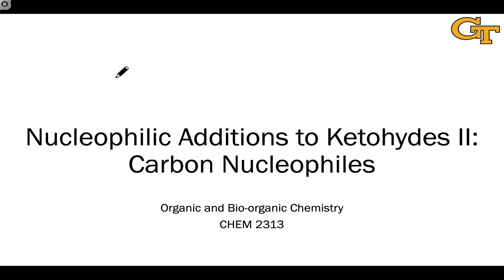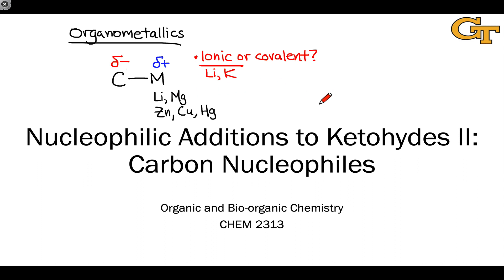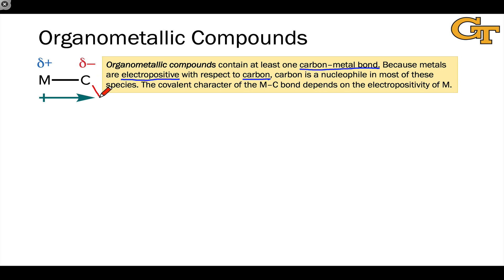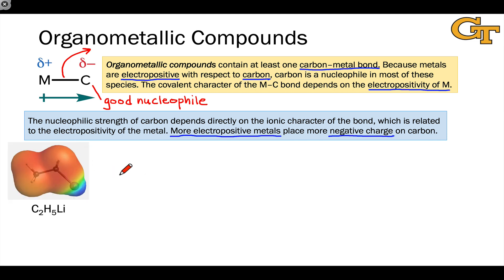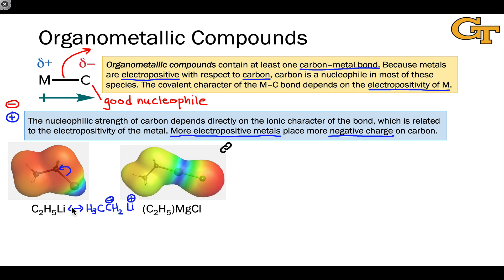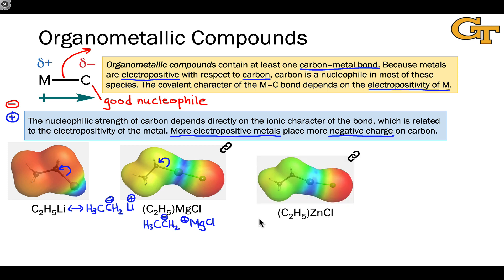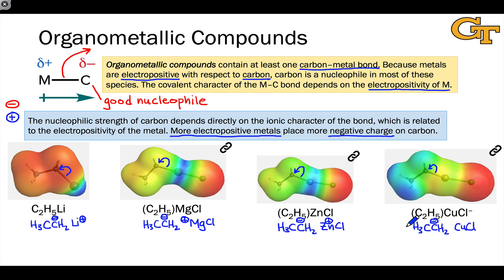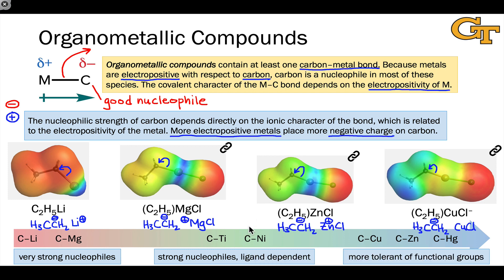10.01 Organometallic Compounds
Introduction to the structures of organometallic compounds. Organometallics are generally nucleophilic at carbon.

00:00 Introducing Organometallic Reagents
02:01 Carbon–metal Bonds
03:33 Organolithiums and Grignard Reagents
05:41 Organozincs and Organocuprates
07:33 A Continuum of Organometallics